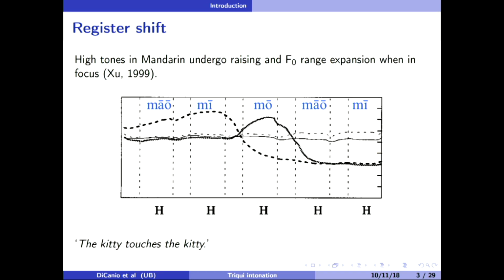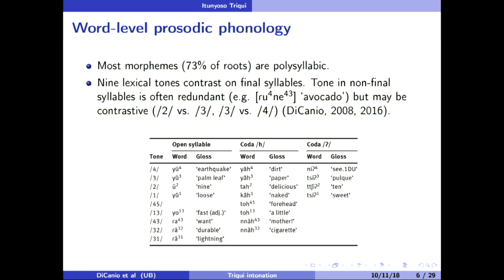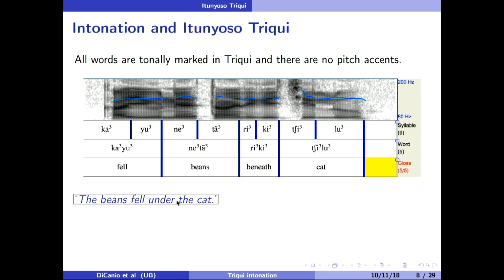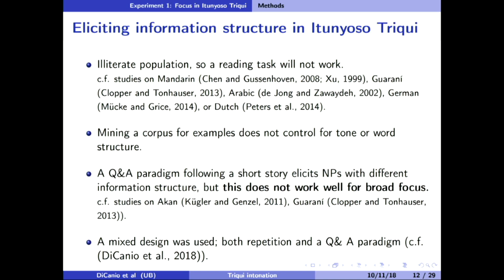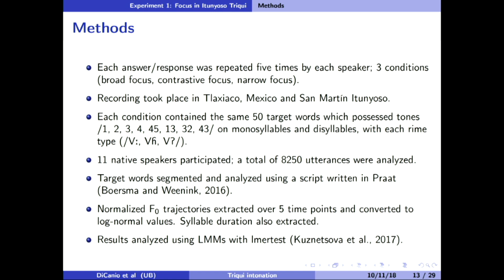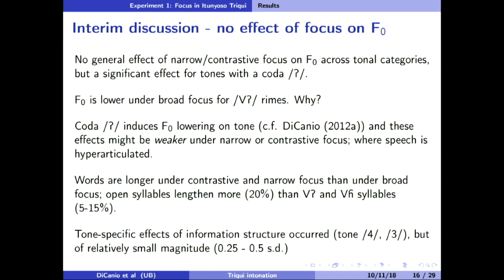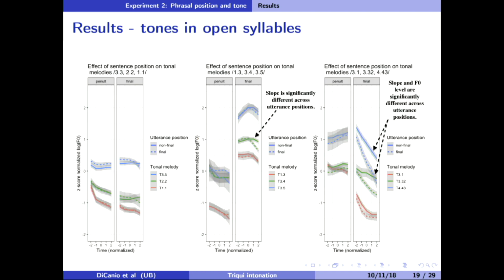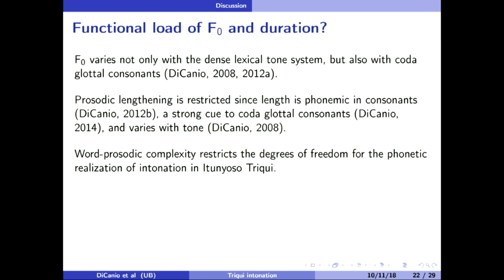ETAP4: Does Itunyoso Triqui have intonation?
Christian DiCanio & Richard Hatcher. Experimental and Theoretical Advances in Prosody 4 @ University of Massachusetts Amherst October 11, 2018. Slides available at